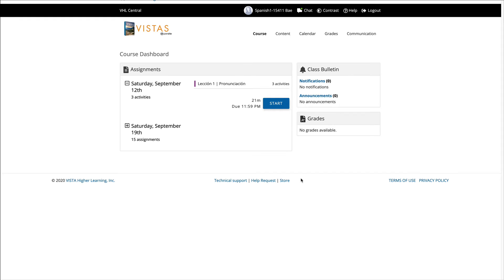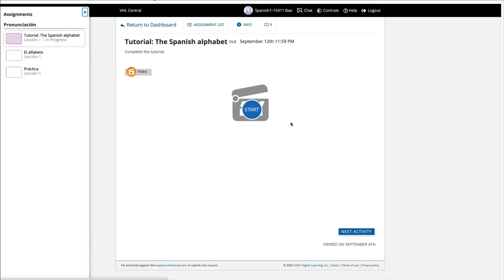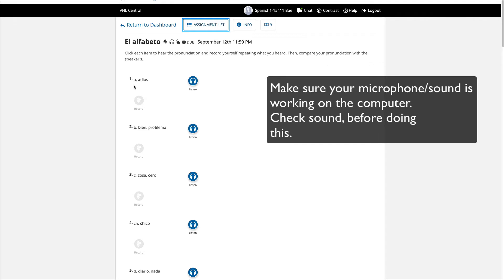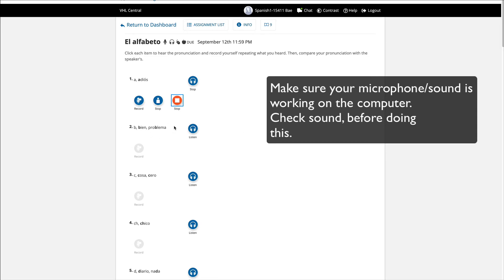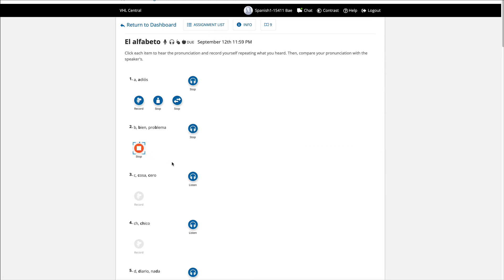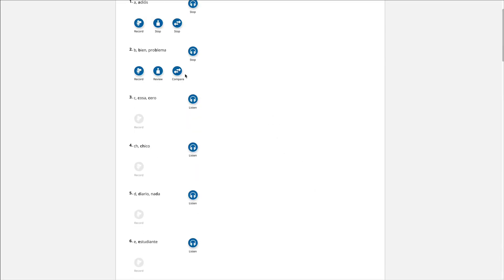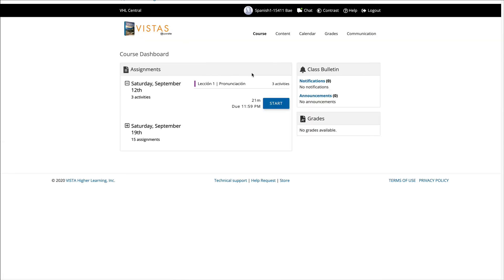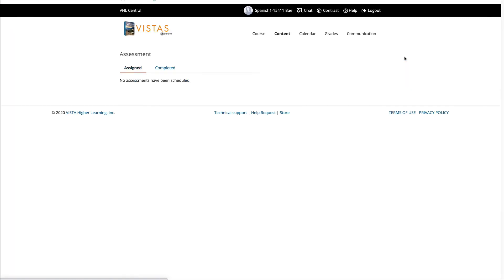How to do recordings in Vhlcentral.com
How to do recordings